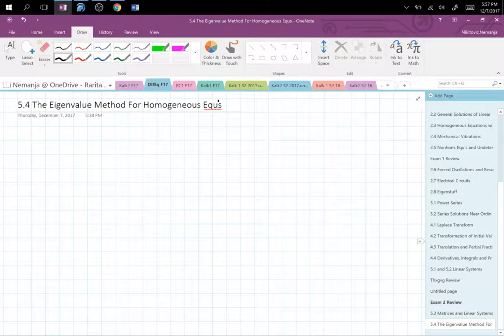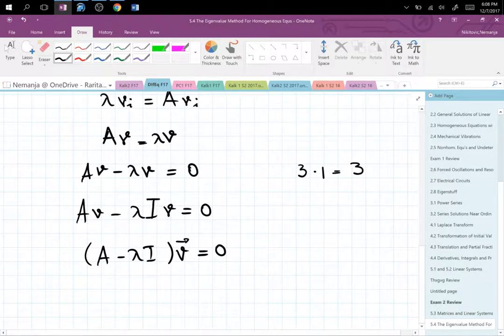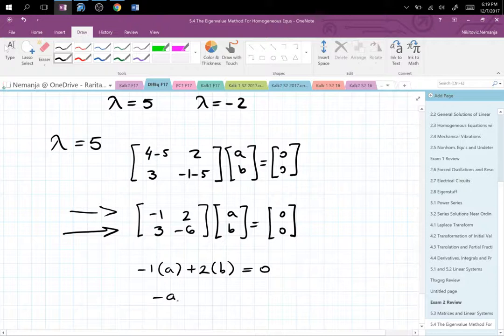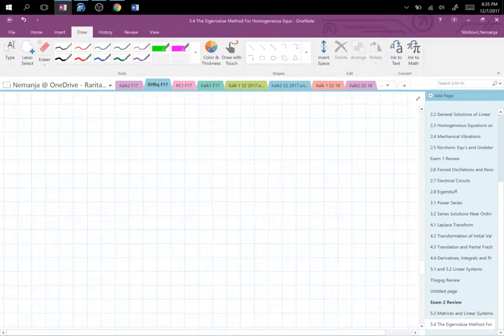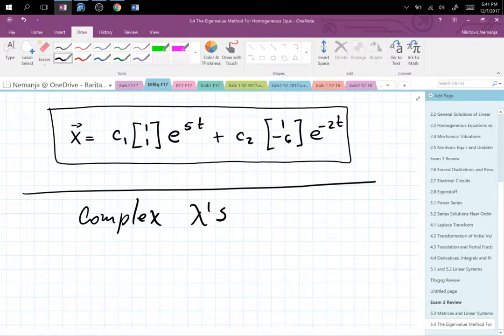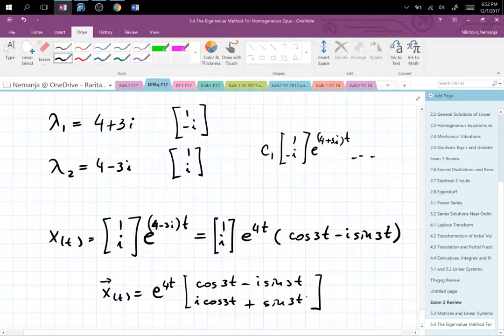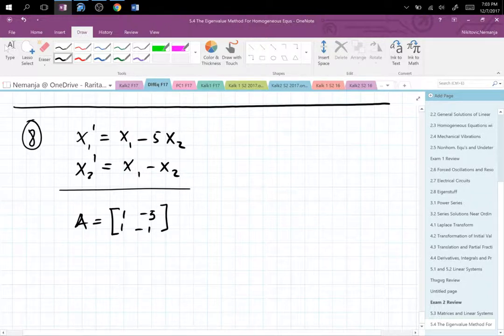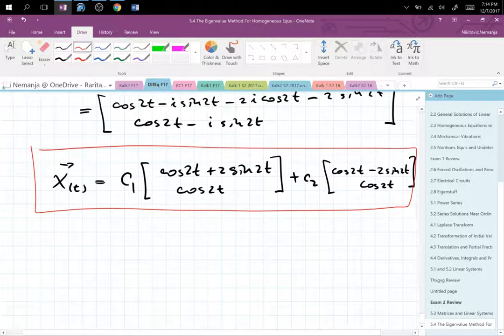Nik's Live Calculus Stream (DifEq 5.4 The Eigenvalue Method For Homogeneous Equs)